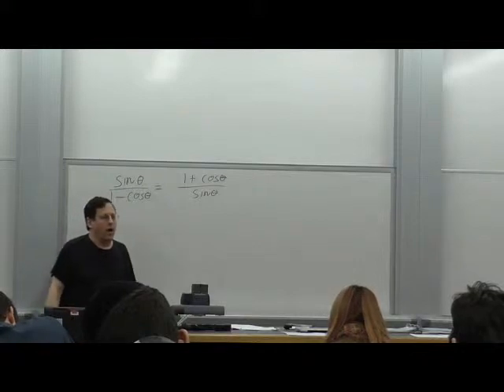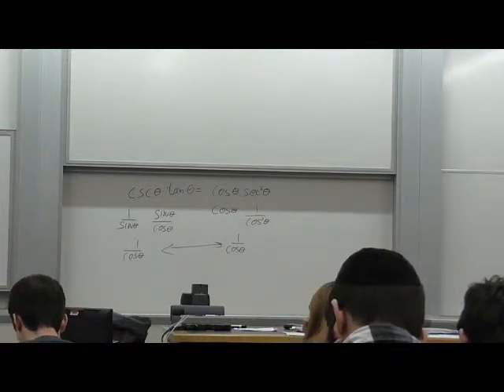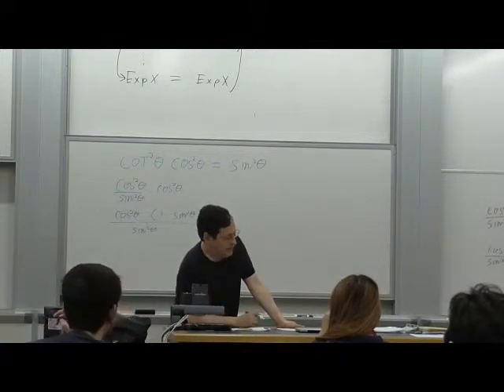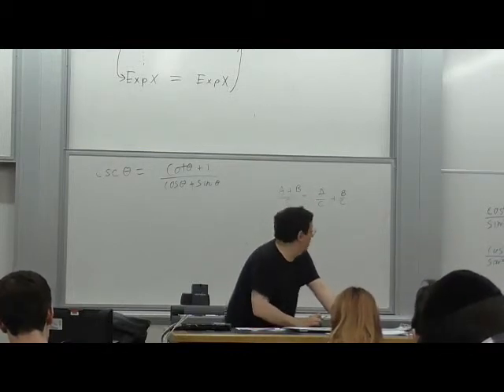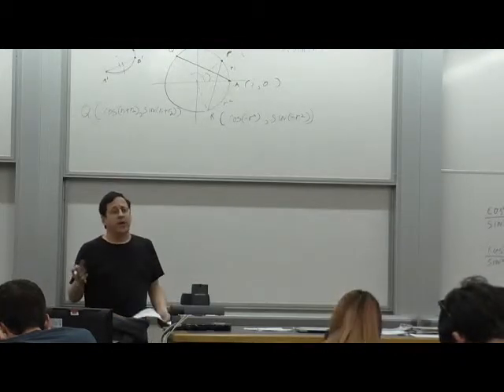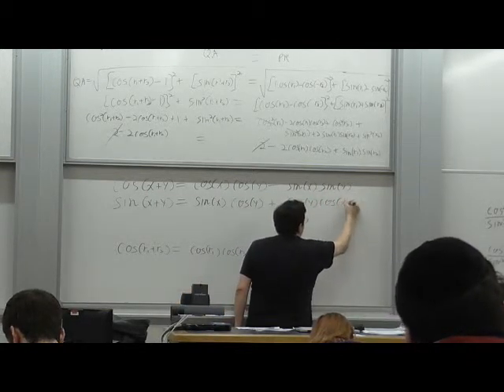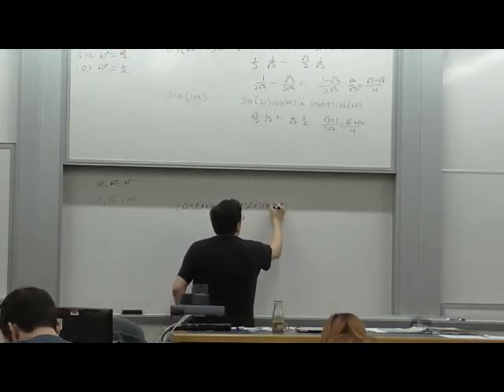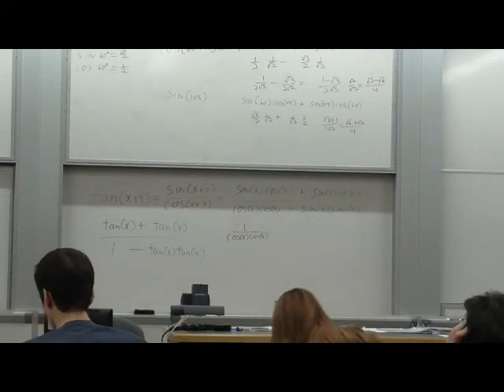Math48C 18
Foothill College Math48C Identities by Mitchell Schoenbrun 3/10/2015